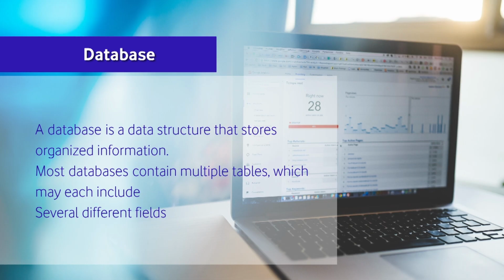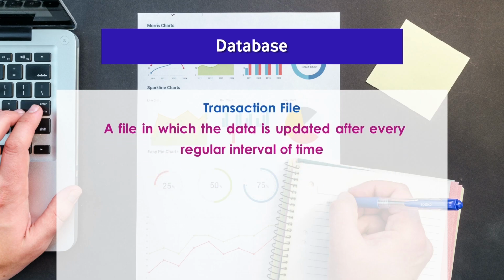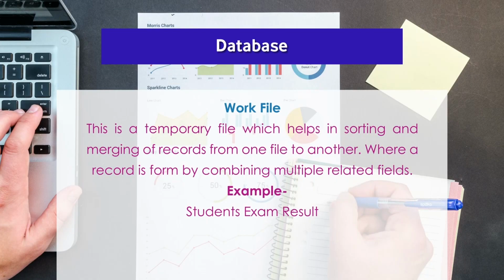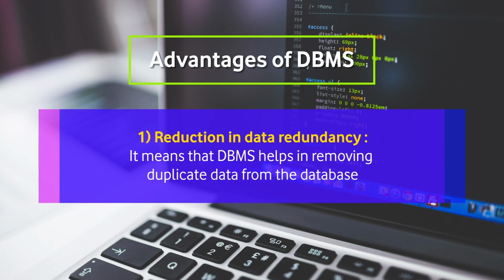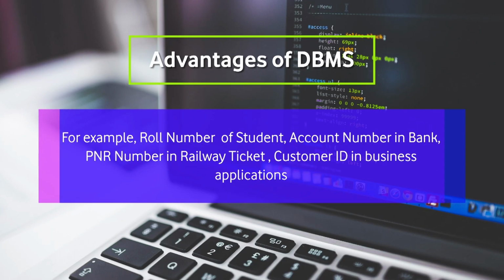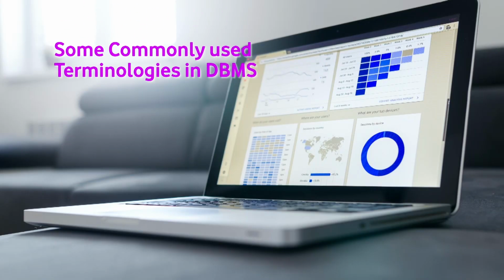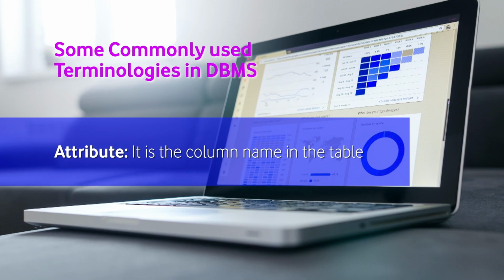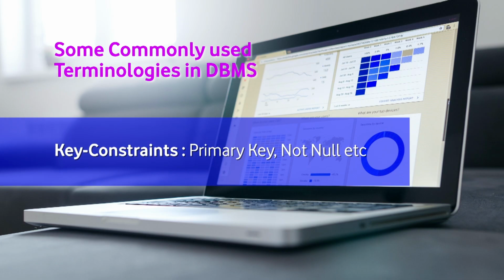Block1: Unit 4: Introduction to Database Management System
Name of Presenter: Shri. Mangala Prasad Mishra